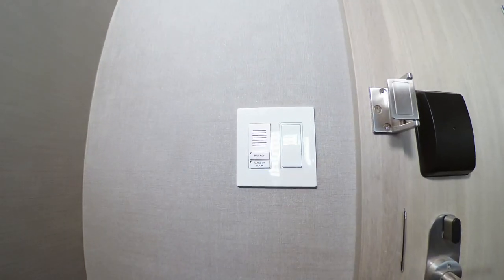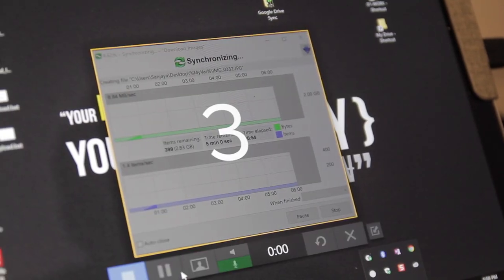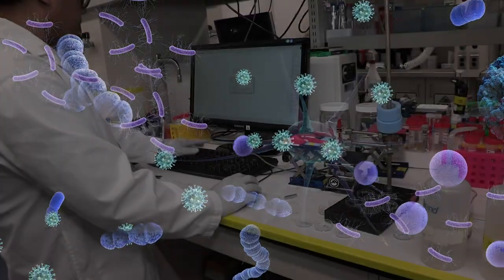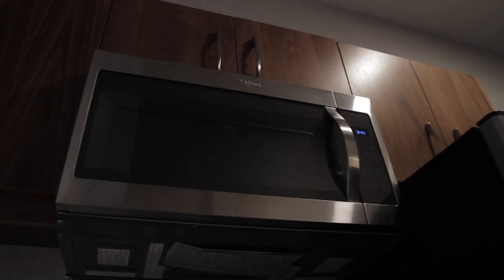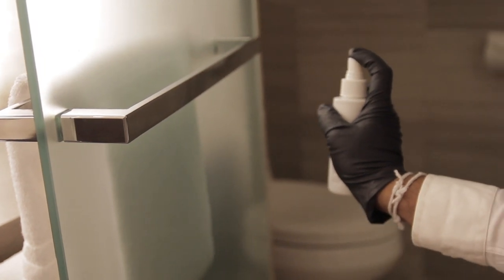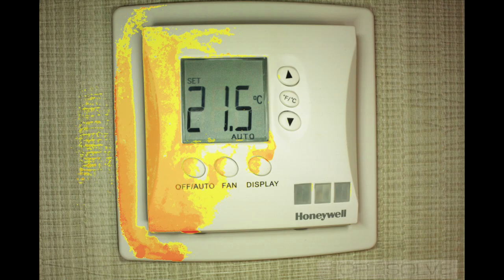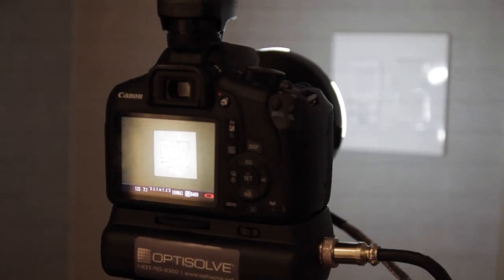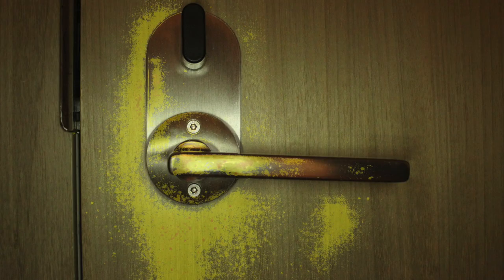Germ Report Trailer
Germs are everywhere but because you cannot see them, you may not be aware of where they tend to accumulate. Although the majority are harmless, there are well over 1,500 species that can cause infection. Finding which germs pose a threat is not easy and requires both time and cost. Normally, swabs are taken and sent back to the lab for analysis. This can take days, which makes them not timely. After all, you want to be aware of the risks in the moment. There is another way. Most pathogens tend to live in biological material. If we could find this in a rapid and effective way, we could identify ‘hot spots’ where these harmful germs are likely to be found. However, most of the time, biological material is hard to see and may be just as hidden as the germs themselves. But if we could visualize this material so we could see those hot spots, we could identify the areas that need attention and even develop protocols to keep them safe.

Enter OptiSolve®. The Optisolve Pathfinder® technology allows us to visualize these hot spots so we can be aware of their existence.

Biological material is made visible through our proprietary imaging technology so you can be aware of what areas need to be cleaned and disinfected. With OptiSolve, all you need to do is look for the glow and go.

The Germ Report takes you on a journey into some of the most common places in our lives and investigates where germs are most likely to be found. Using OptiSolve’s technology, we make you aware of the places that potentially can cause a risk to your health. Join us as we look for hot spots in our everyday world and figure out how we can reduce the risk by making the invisible visible.